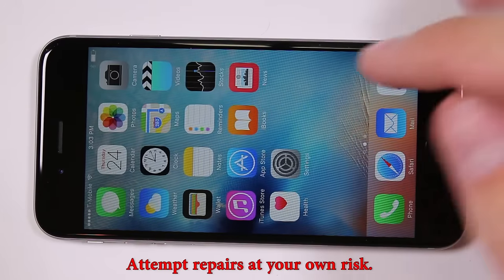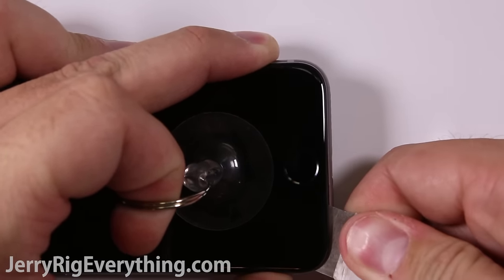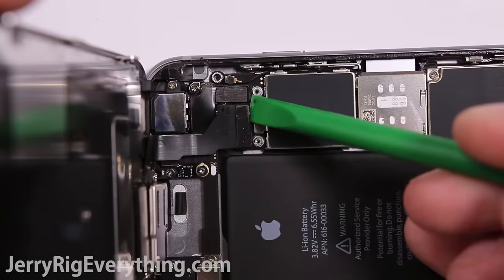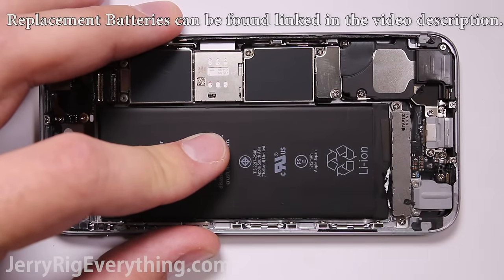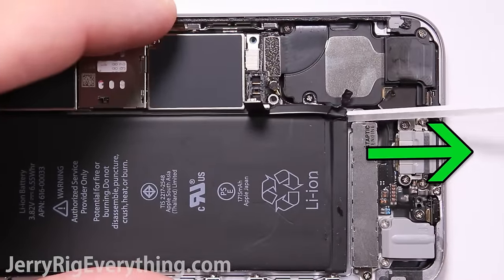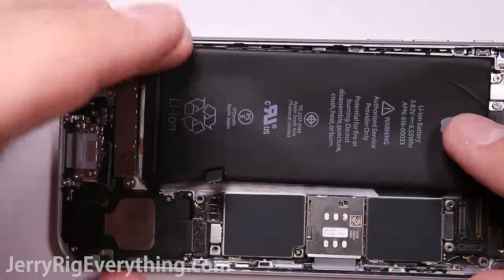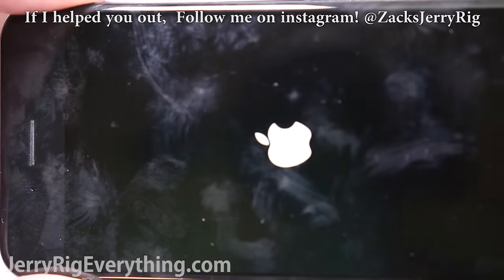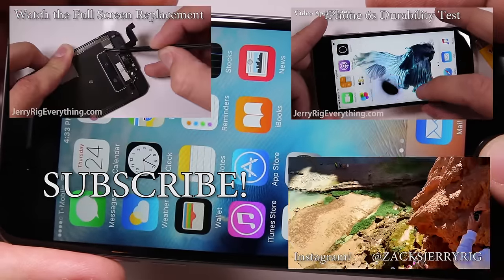iPhone 6S Battery Replacement in 3 minutes (Easy Method)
Tools can be found HERE!

There are a few ways to remove your iPhone 6s battery. The easiest way is using the very convenient pull tabs down at the bottom of the battery.

Just lift them up from the edge of the battery, and pull directly out toward the bottom of the device.  If the pull tabs end up breaking, than you'll have to use the 'pry of shame' method, and pull the battery out the old fashion way.

Attempt all repairs at your OWN risk.

If I don't manage to reply to your question I'm not ignoring you or being rude.
With so many videos I'm receiving 100's of messages each day and I'm finding it impossible to find enough time to reply to them all.
I was spending more hours each week answering all the comments than I was making these videos.